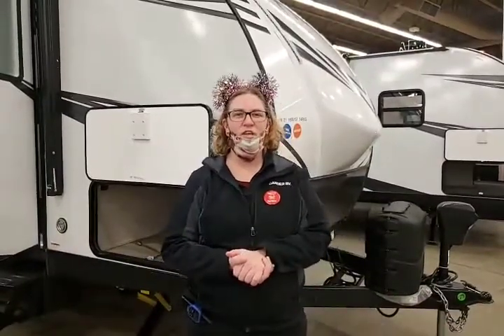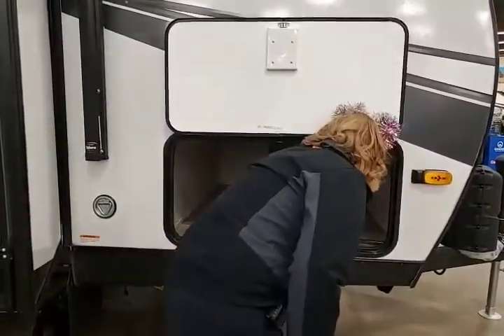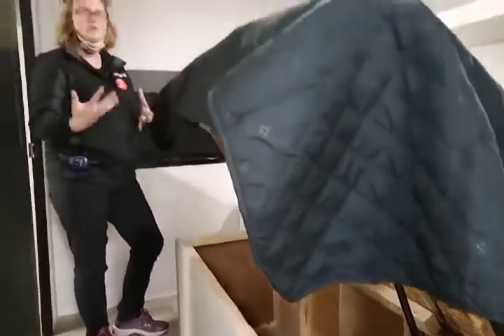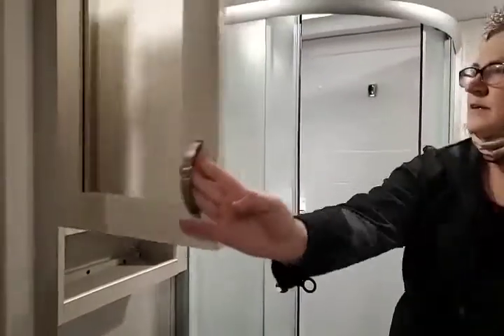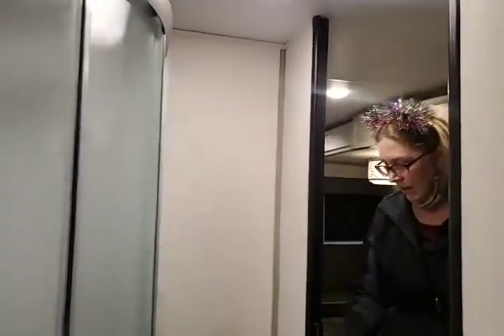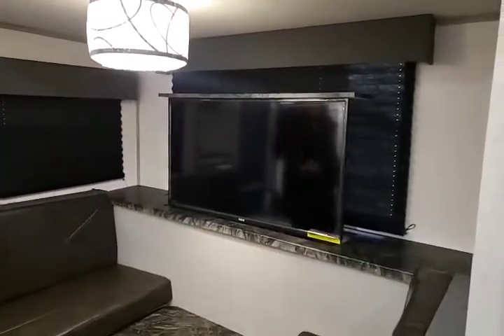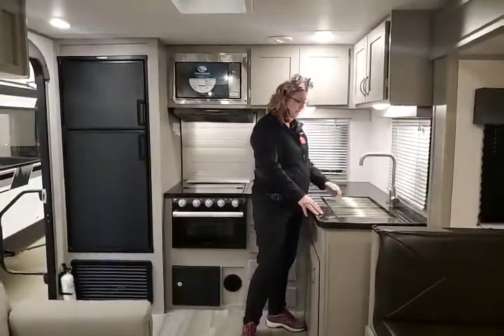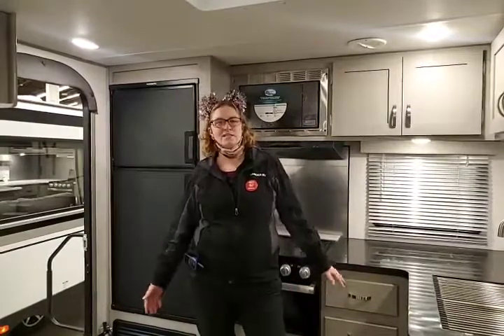'21 Prime Time Tracer 24RKS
If you are looking for a couples camper then here it is! Give me a call to get a up close and personal look at it.